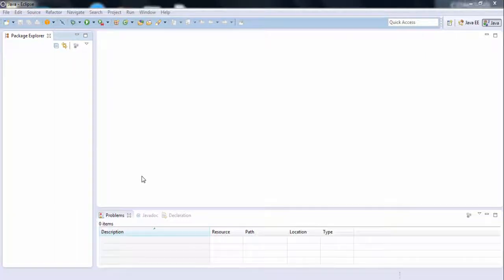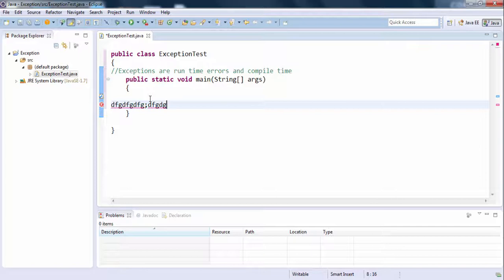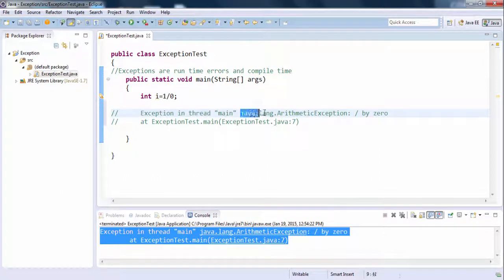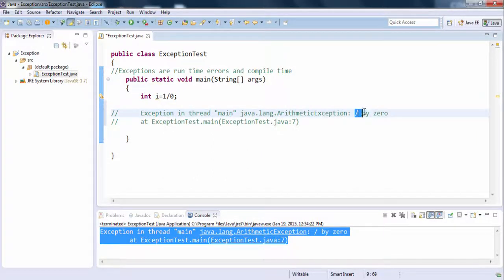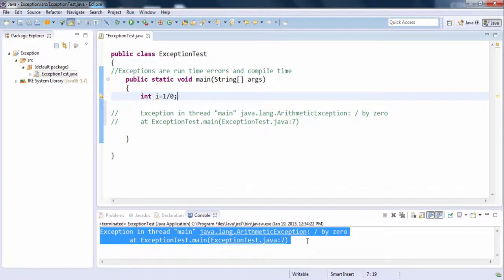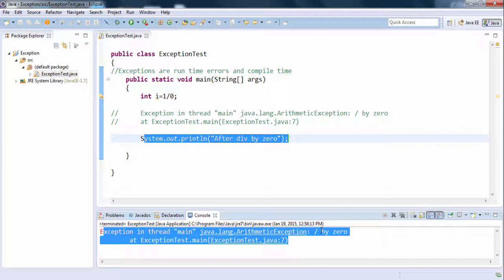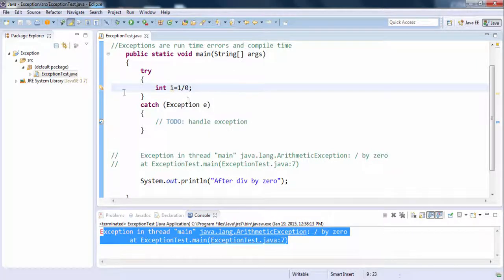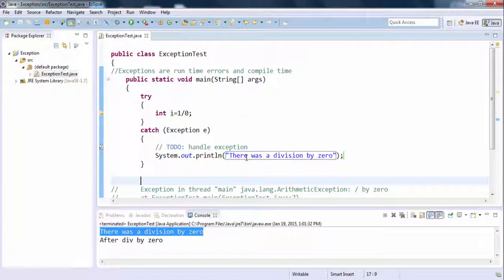Exception Handling in Java-Java Exception Handling Tutorial - Part1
Exception Handling in Java-Java Exception Handling Tutorial.
For details on Java Exception Handling - How to Handle Exceptions in Java check my tutorial